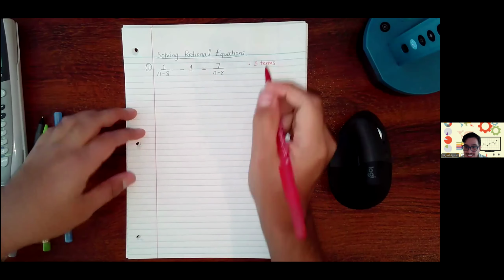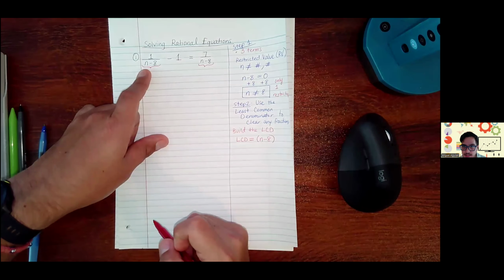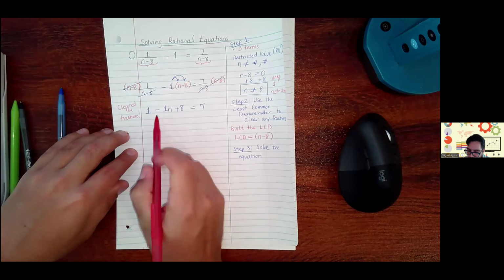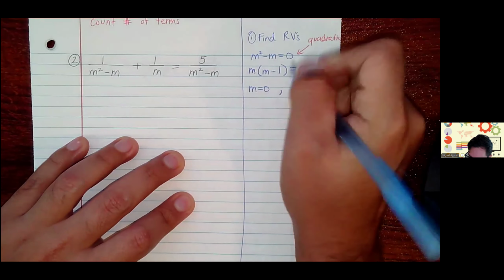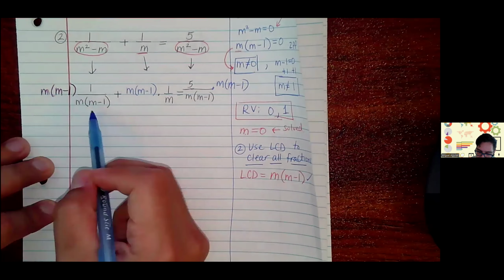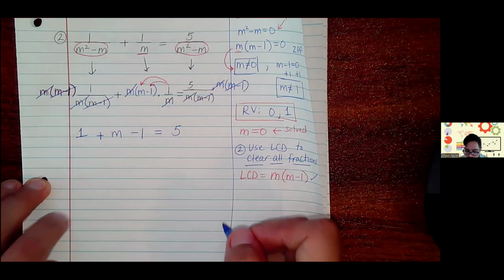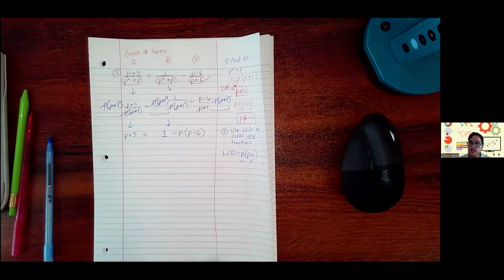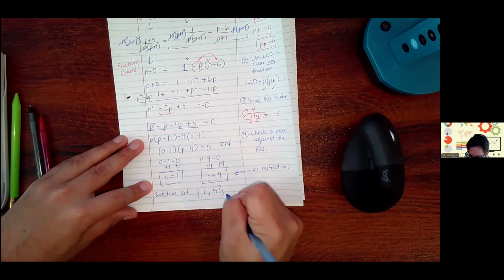Module 3 - Solving Rational Equations